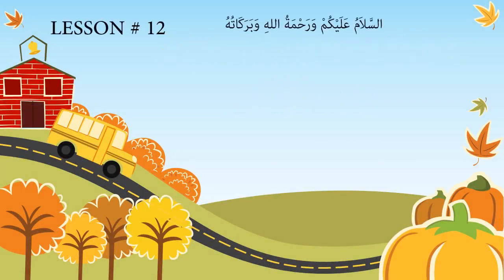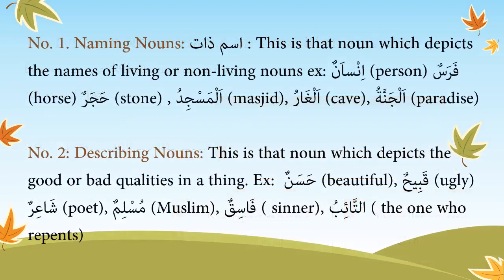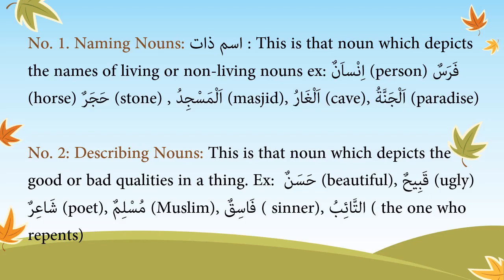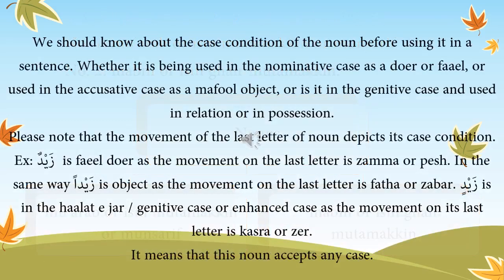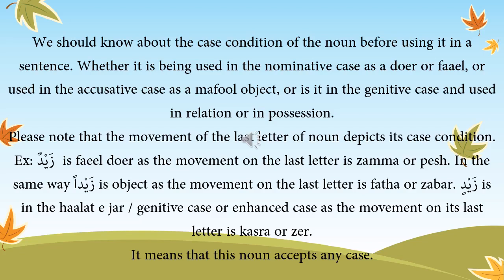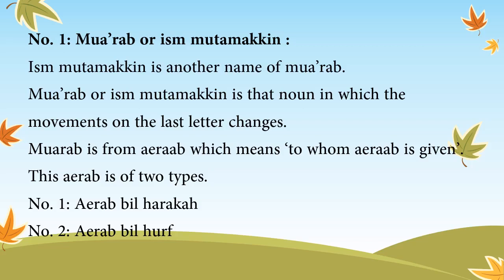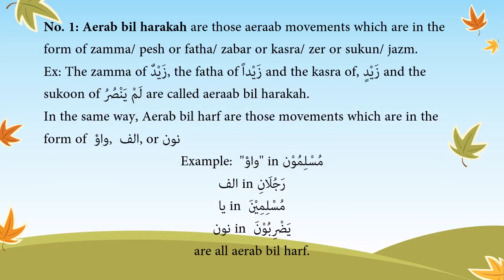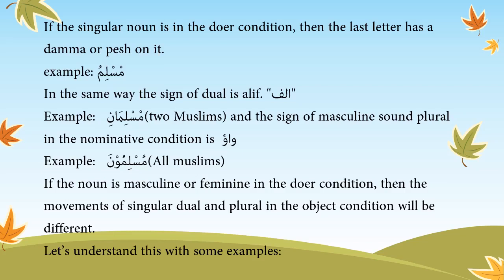Lesson 12: Types of Nouns Based on Definition and Case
Speaker: Nusrath Fatima
Video Made By: Hamad